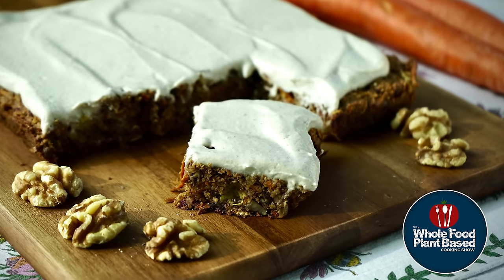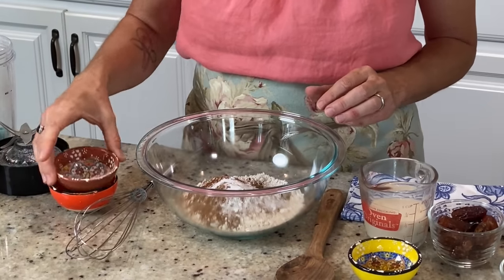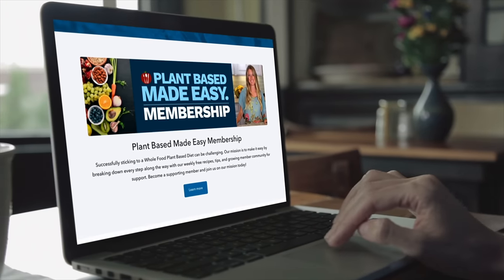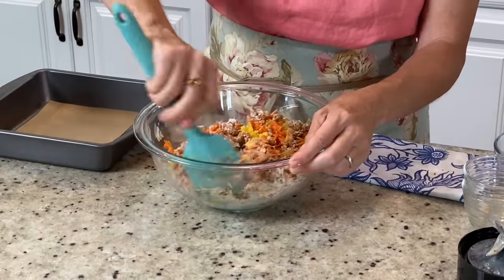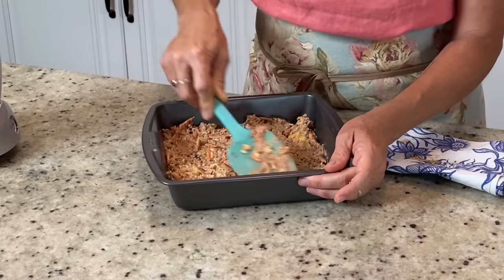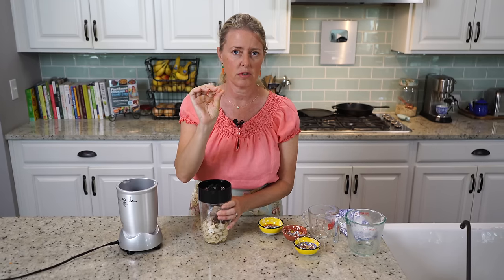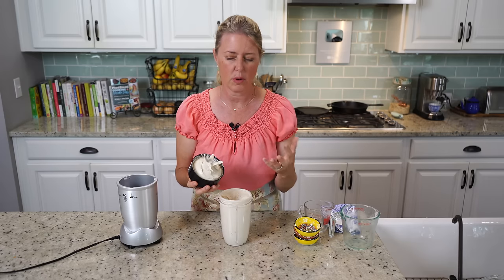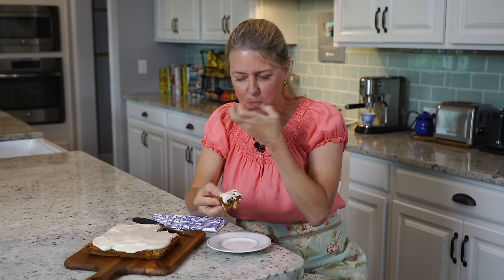Indulgent Plant-Based Carrot Cake Bars 🥕 Cake for Breakfast?!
Trying to find a guilt-free and delicious dessert that you can enjoy any time of the day? These are the Plant-Based Carrot Cake Bars you are looking for! Made with whole food ingredients and bursting with rich flavor and a vegan cream cheese frosting, these bars are perfect as a dessert, even a breakfast dessert! Follow along with this easy recipe and start indulging in these tasty treats today!

KEY MOMENTS
00:00 Introduction
00:13 Make Oat Flout
00:58 Add Dry ingredients
01:26 Blend Wet Ingredients
02:31 Mix Batter
03:50 Spread into Baking Pan
04:54 Cream Cheese Frosting
06:45 Frost Bars
07:17 Taste Test